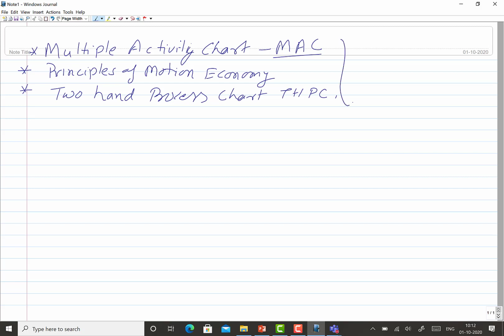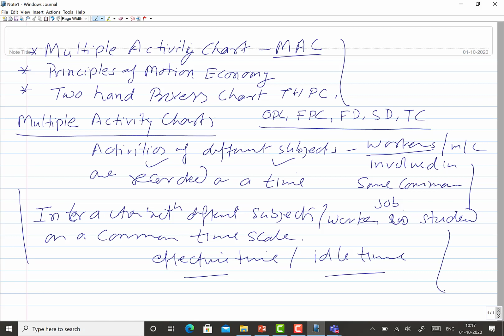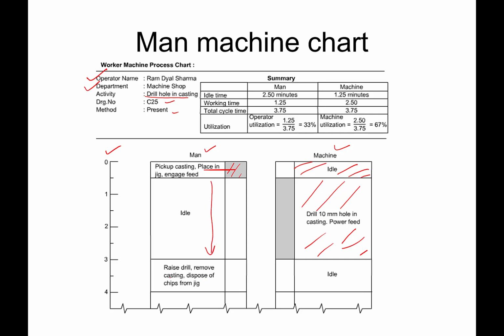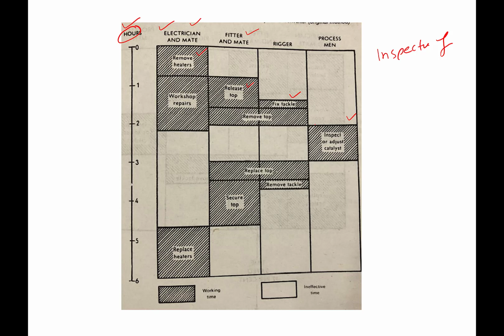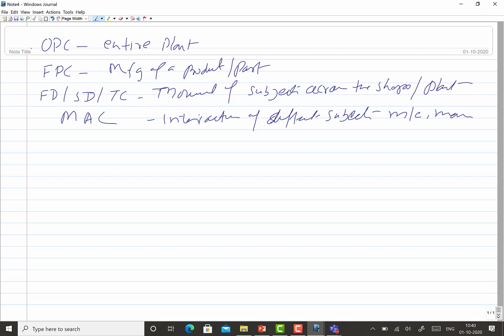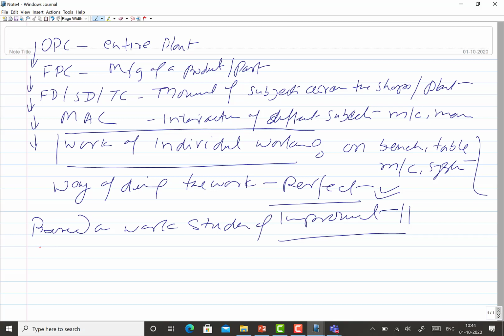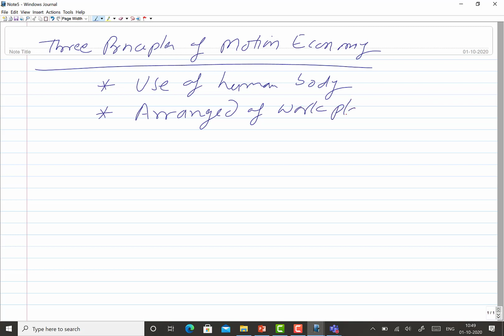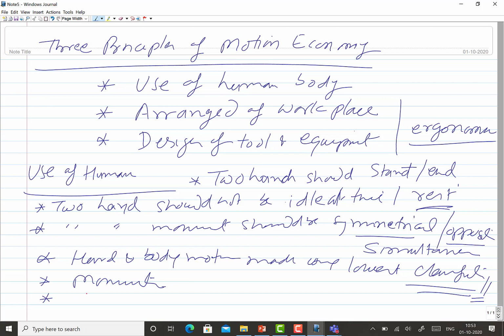MIN 313 L13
Method Study: Multiple Activity Chart, Motion Economy